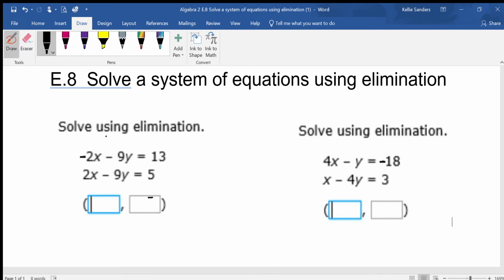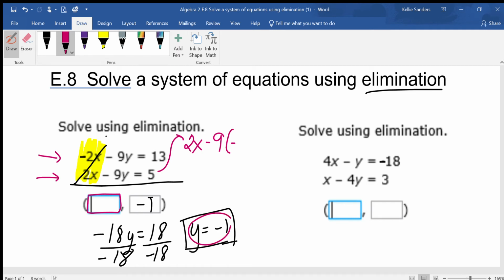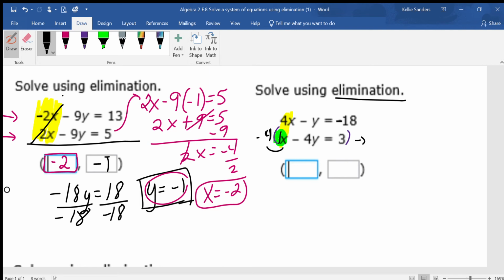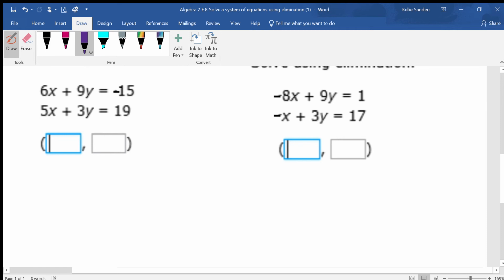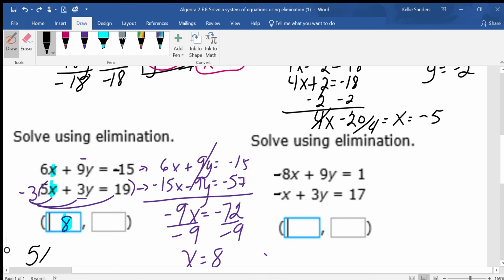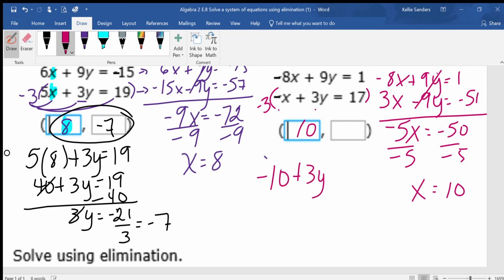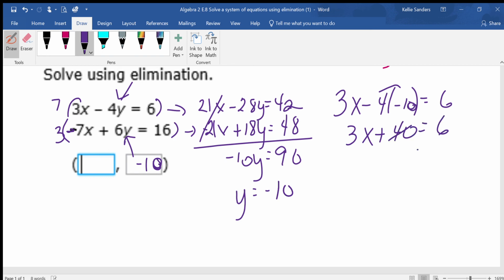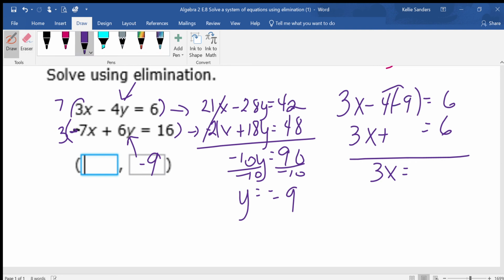Algebra 2 E.8